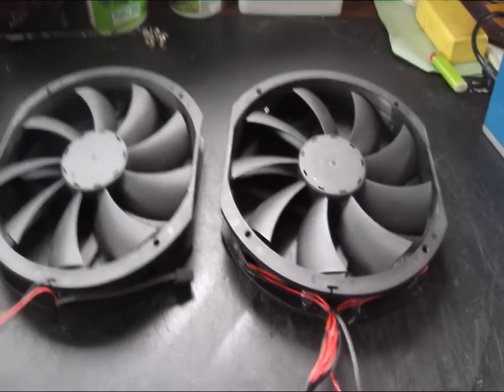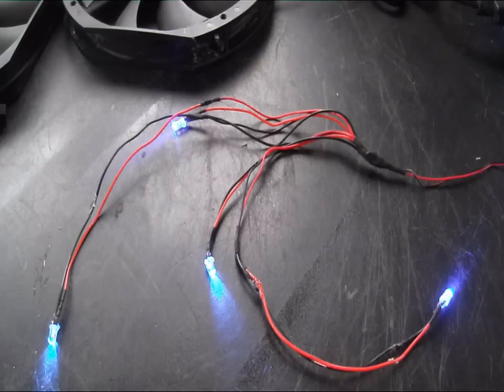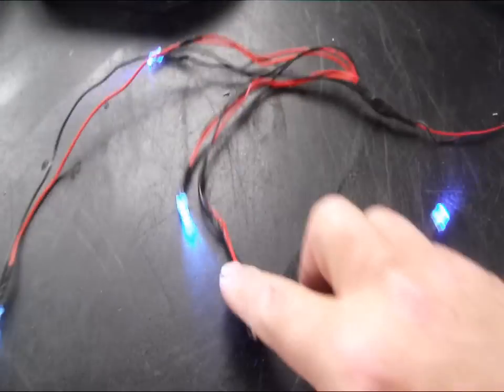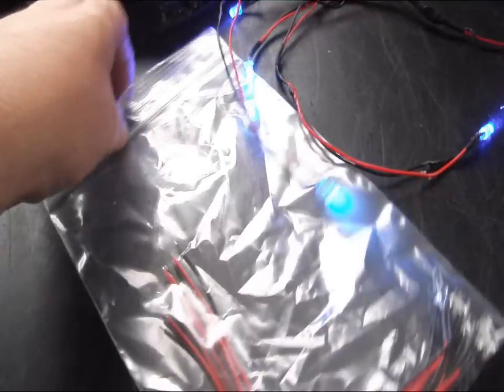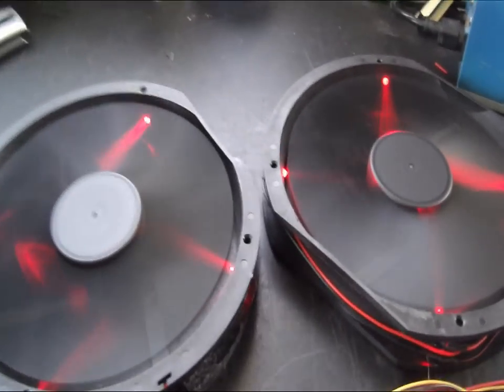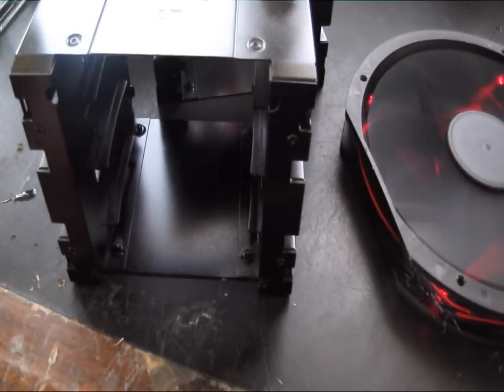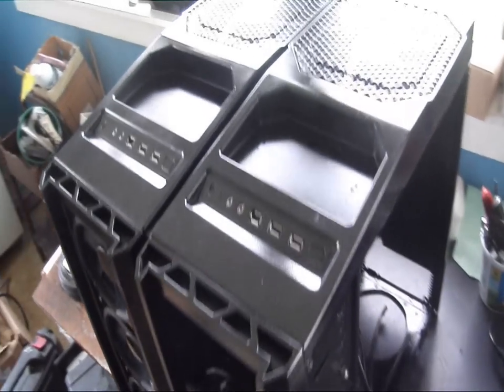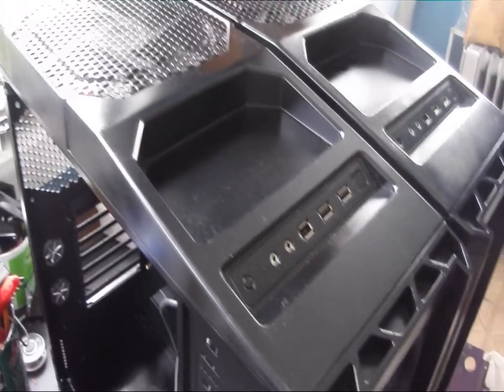Antec 1800 Build Log Part 8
The assemble has begun.